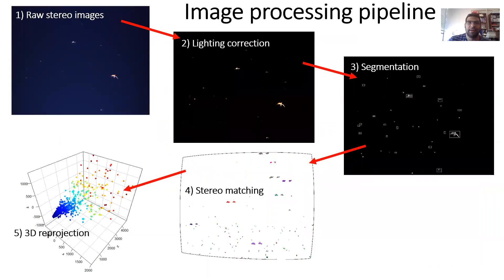Multi sensor observation of a rapidly dispersing micronekton thin layer - Grassian - ASLO2021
Talk by Ben Grassian (U. Rhode Island) at ASLO 2021 Twilight Zone session